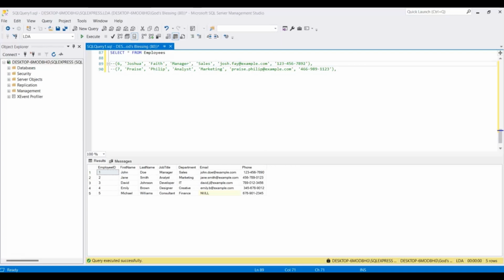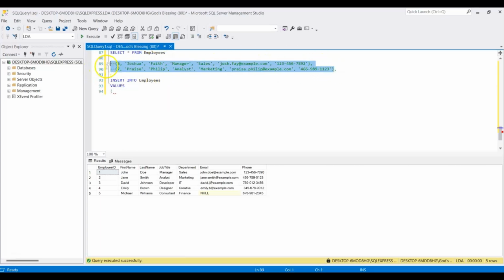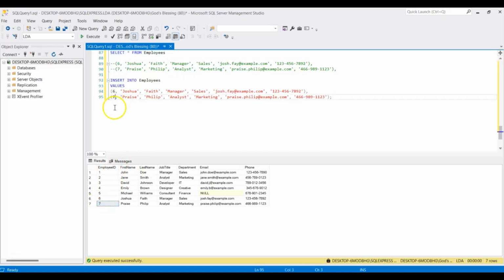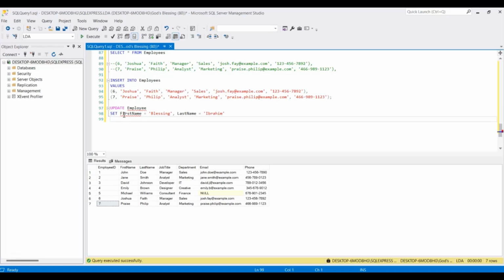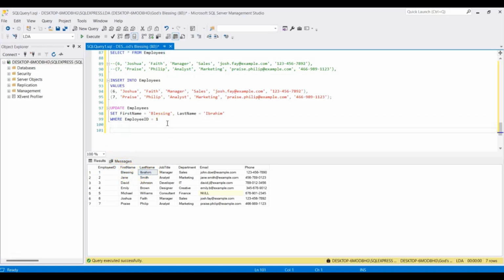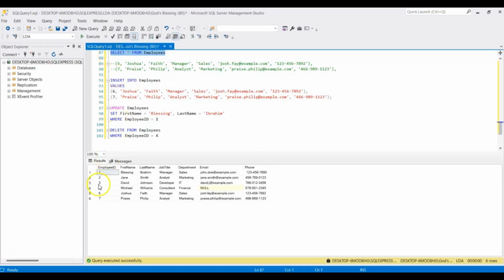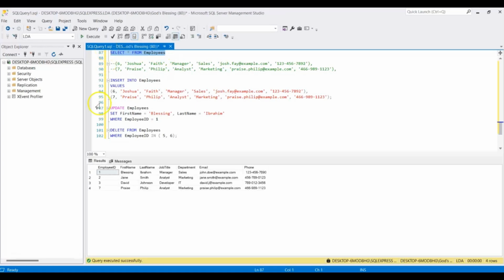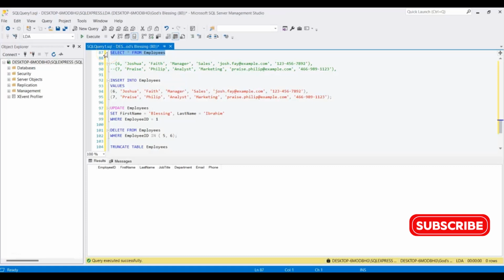SQL Data Modification - SQL for beginners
In this video you will learn how to modify your data using SQL Commands.